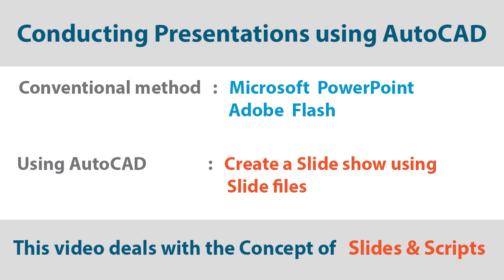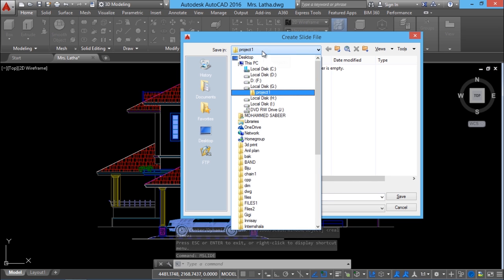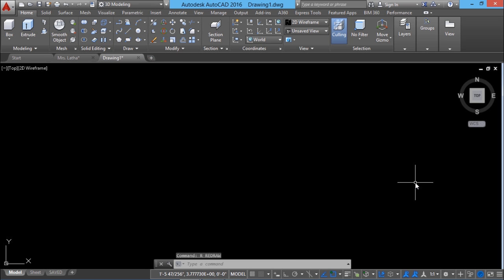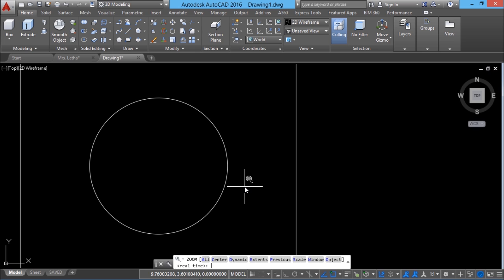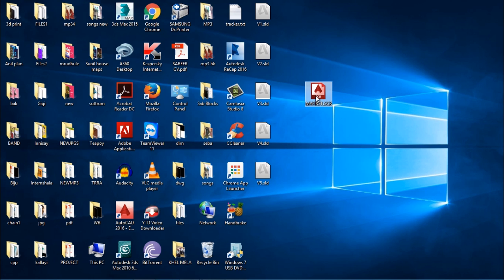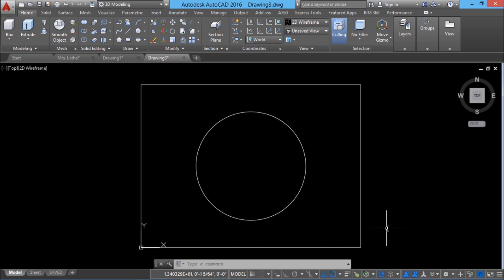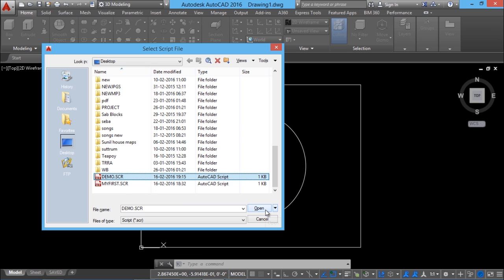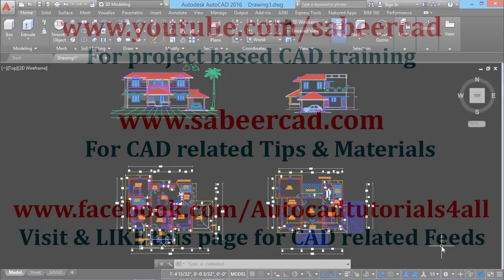AUTOCAD SLIDE SHOW AND SCRIPTS | AUTOCAD SCRIPT COMMAND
This video demonstrates the method to conduct presentations using AutoCAD by making use of the concept of slides and scripts . Once you know this procedure you don't need to use conventional presentation software   such as MS power point or Adobe flash .